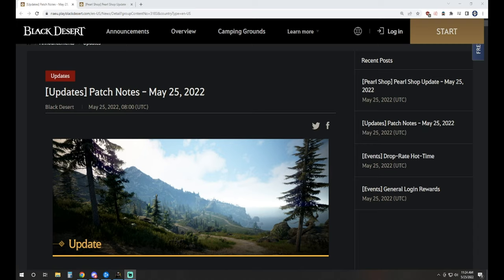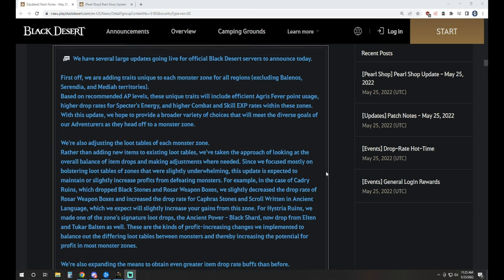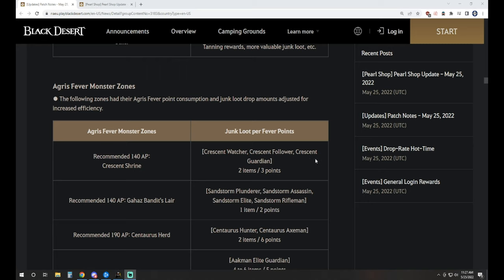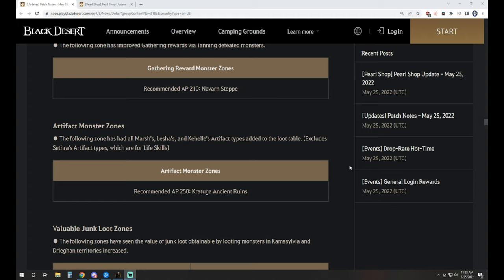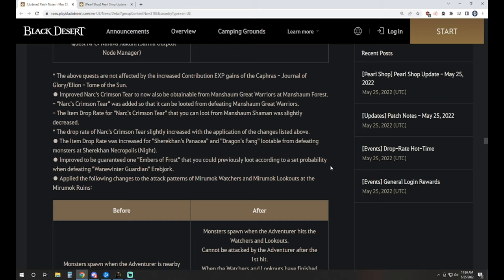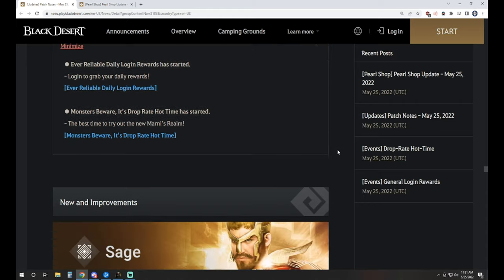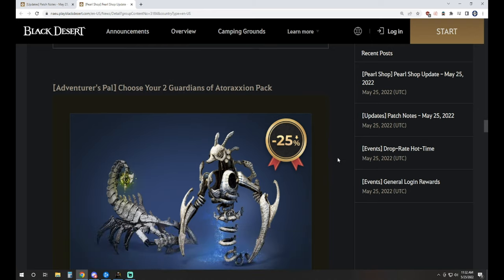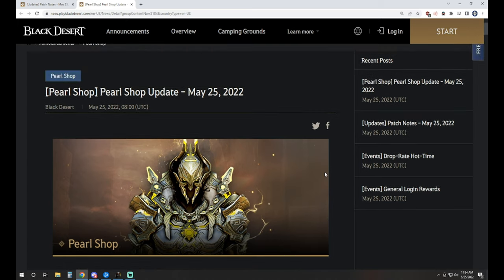Private Grind Servers • Trash Loot Buffs • Drop Rate Increases • Black Desert Online • BDO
0:00 Intro
0:25 Private Server
1:20 Trash/Drop Buffs
6:50 Events
7:06 Content
7:30 Pearl Shop